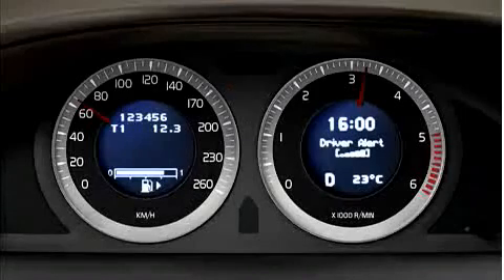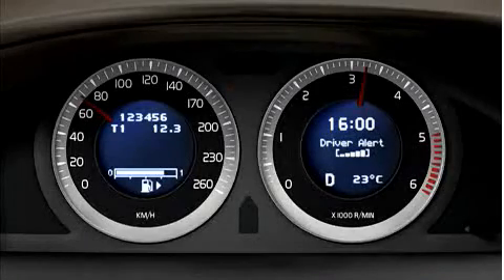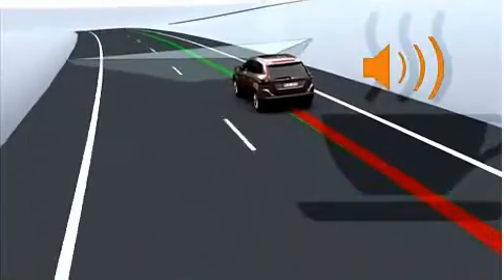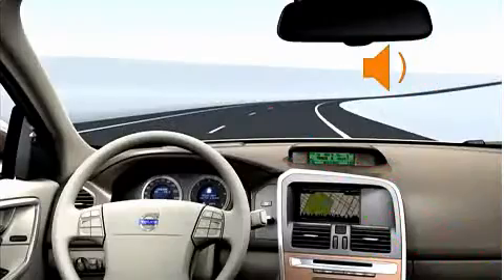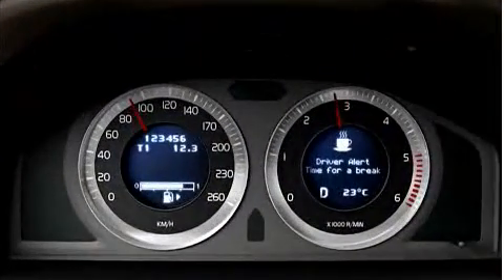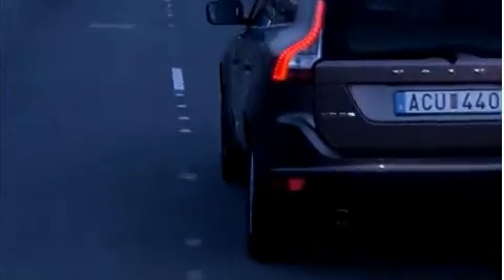Volvo - Driver Alert Control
Volvo invents a new drivers assistance system with the XC60. Here's a short description, what the system can do, or not.